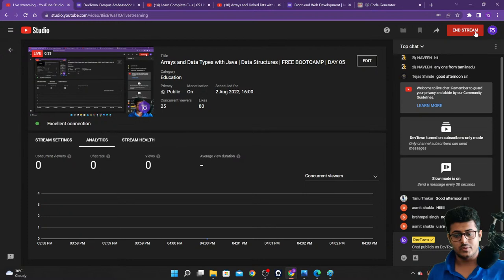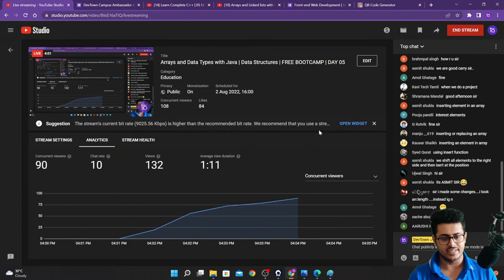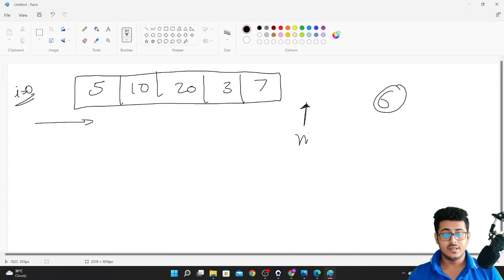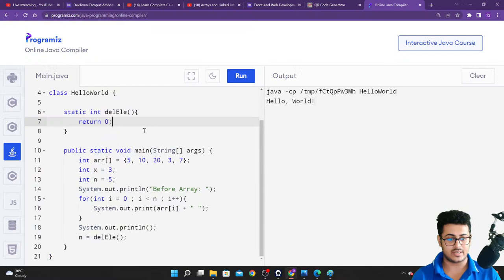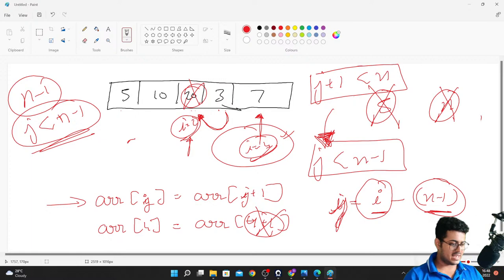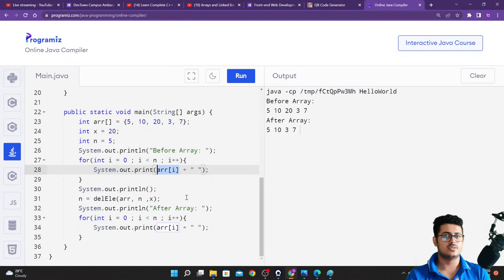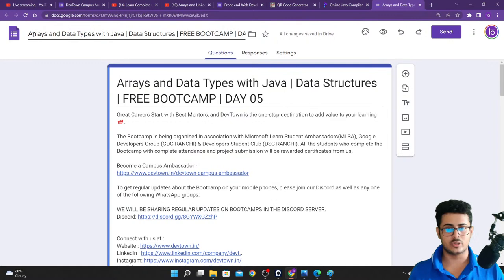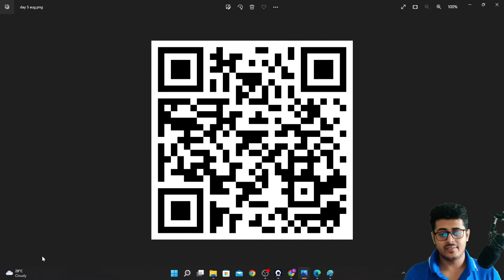Arrays and Data Types with Java | Data Structures | FREE BOOTCAMP | DAY 05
We are cooking a new surprise for our CODING CHAMPS. 😲
DevTown is being upgraded to SOMETHING NEW, SOMETHING EVEN MORE AWESOME